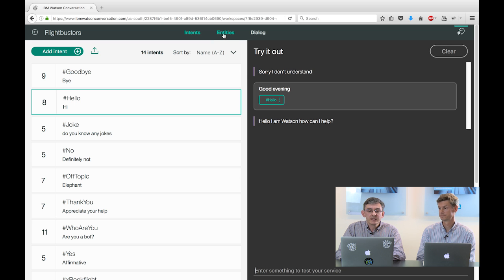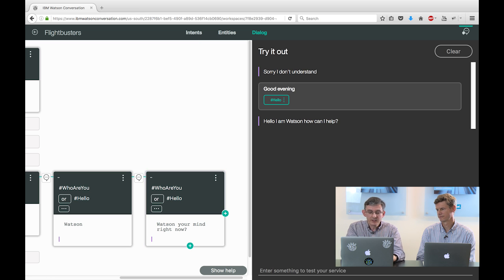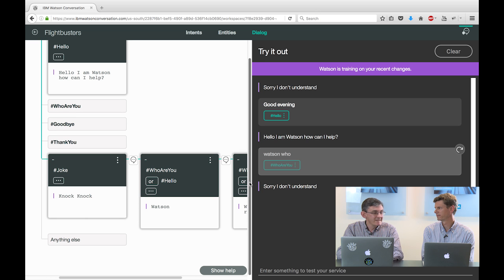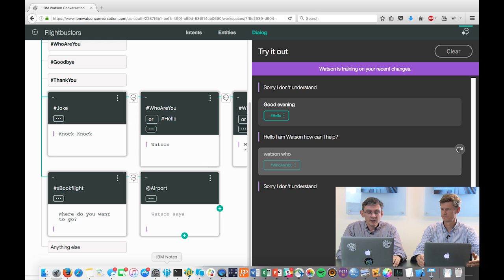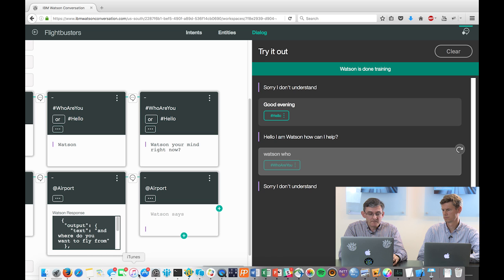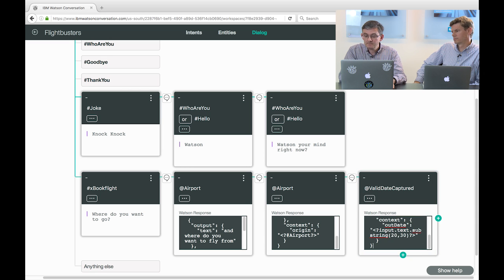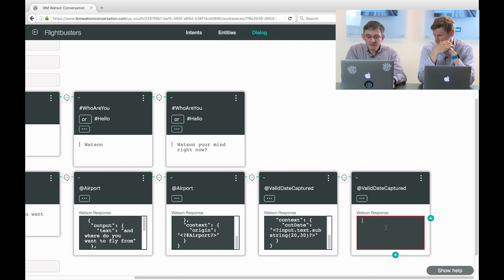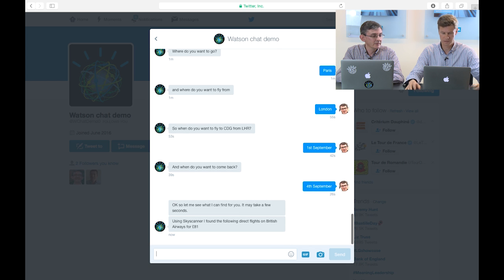Build a bot in 6 minutes with IBM Watson Conversation (long)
to find out how to build your own chatbot